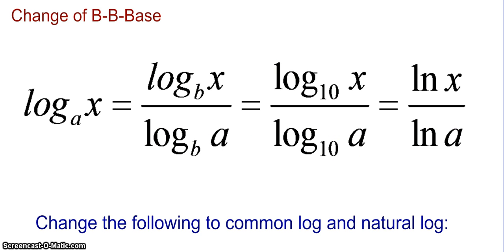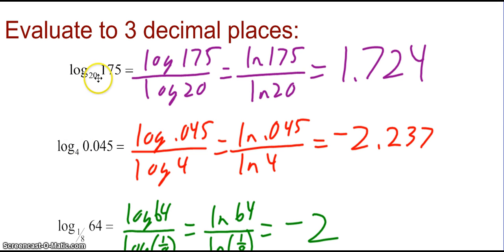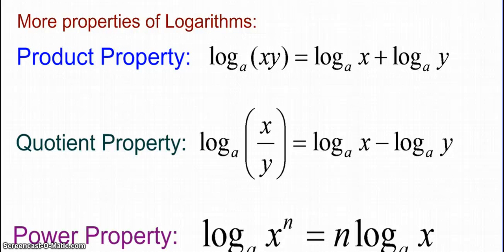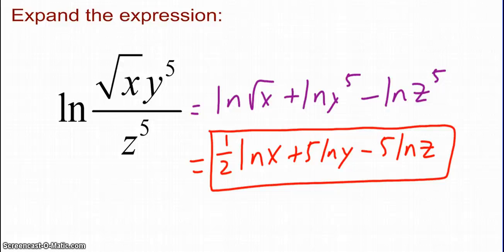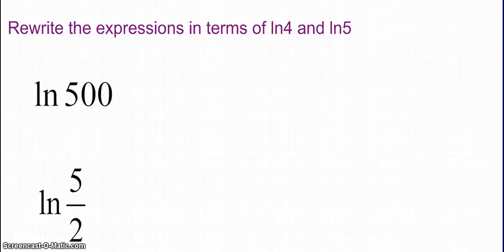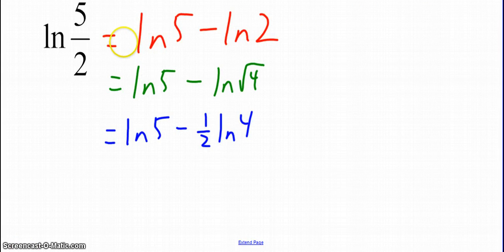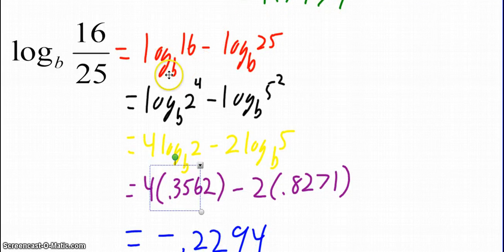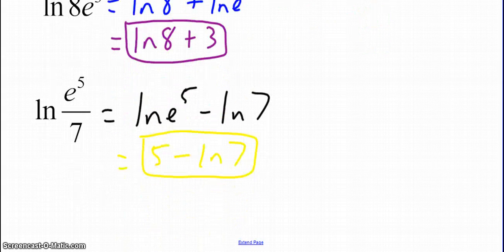properties of logs